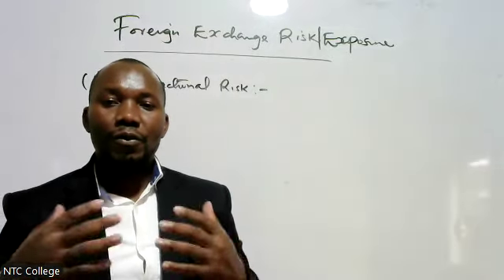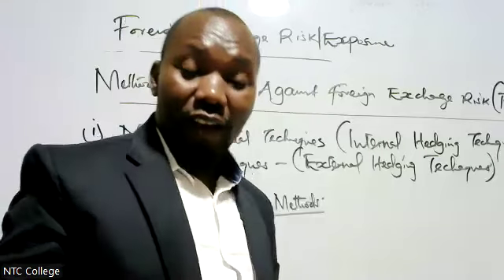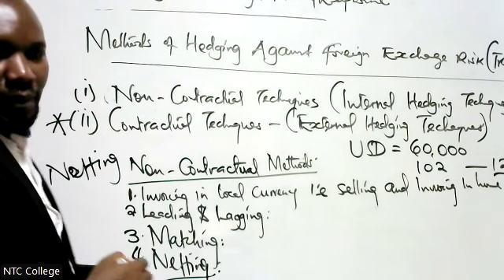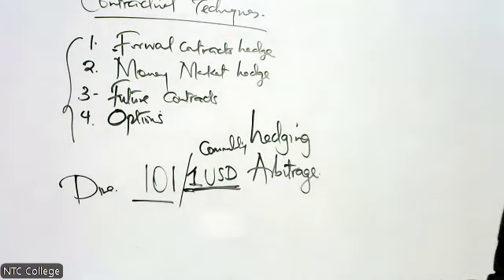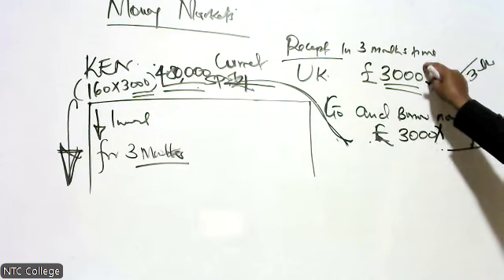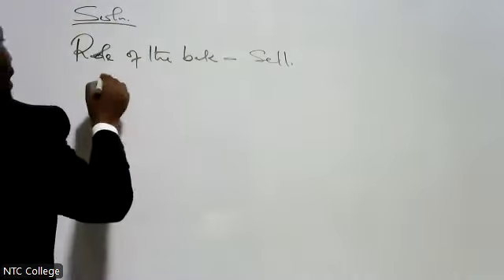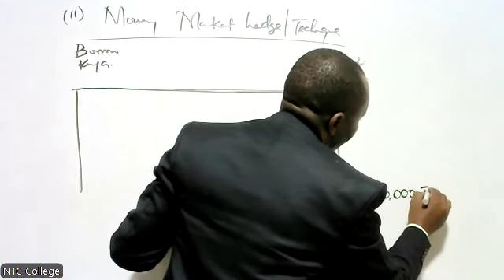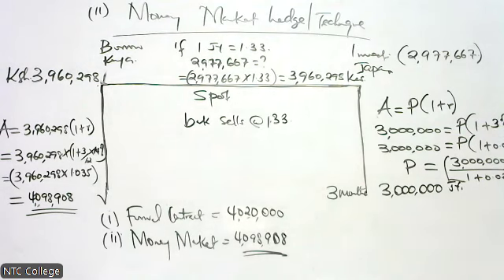AFM Topic 6 L2